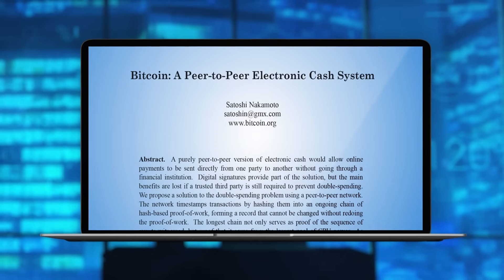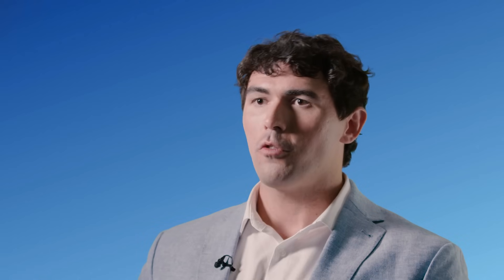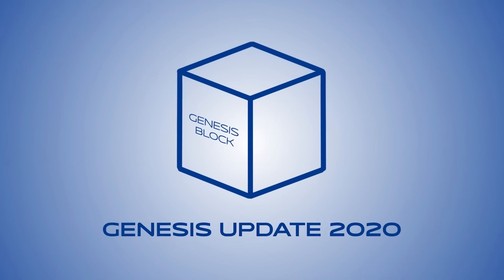BSV Blockchain talks to Connor Murray about Chronicle release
BSV Blockchain is pleased to announce its new SV Node release ‘Chronicle’ which will be released later in 2024.

In this interview, Connor Murray (Director of Stewardship) explains how the update will further align the BSV blockchain with the original Bitcoin protocol and remove restrictions for developers building on the BSV blockchain.